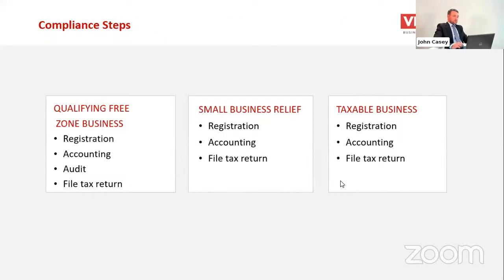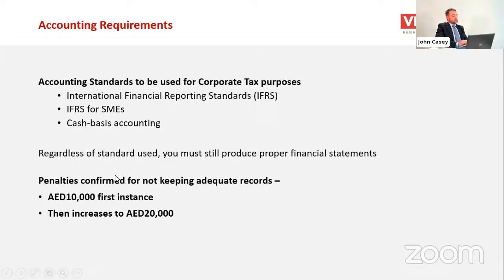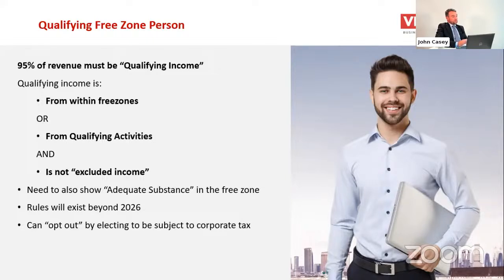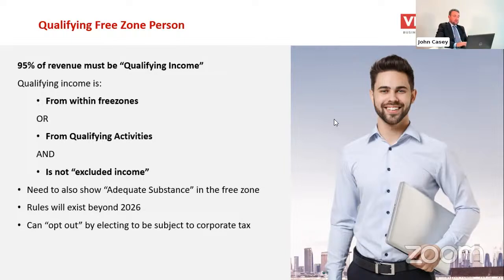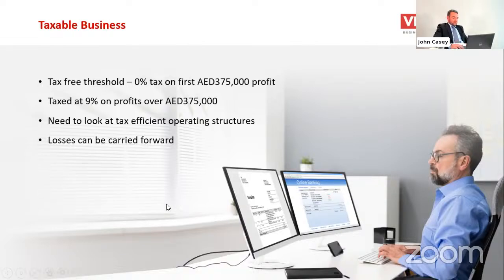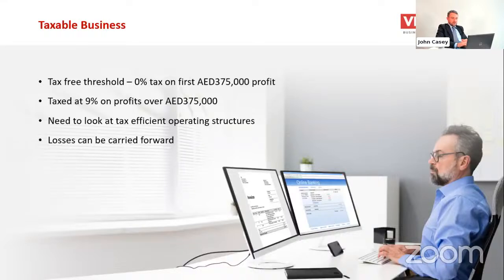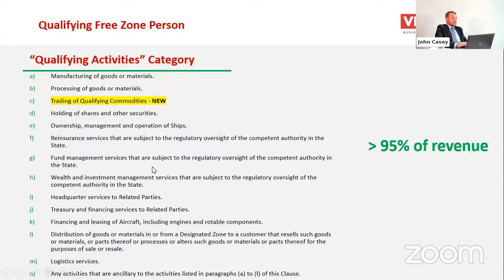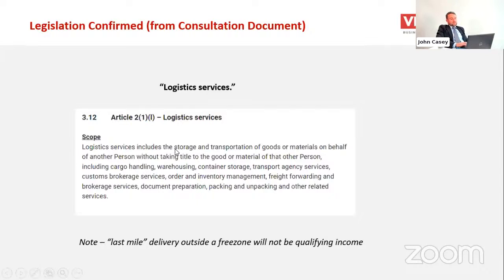Virtuzone’s Free Webinar on UAE Corporate Tax